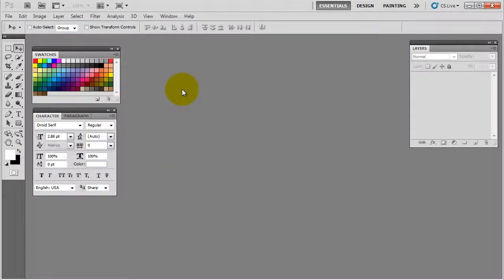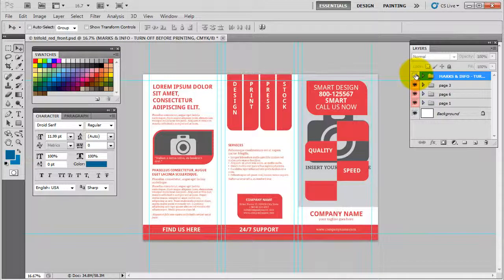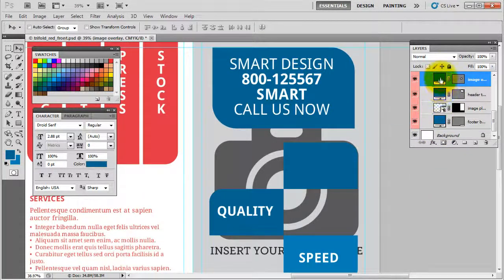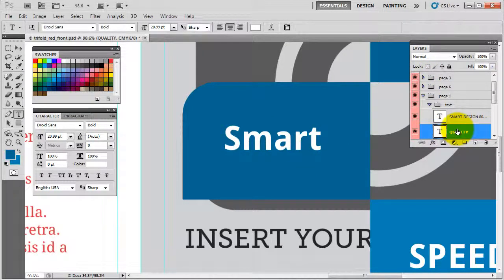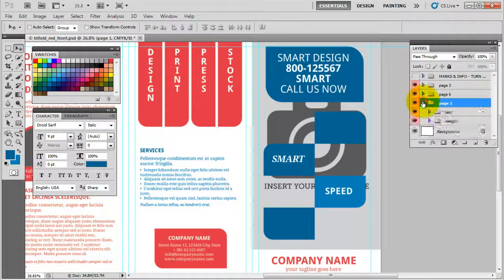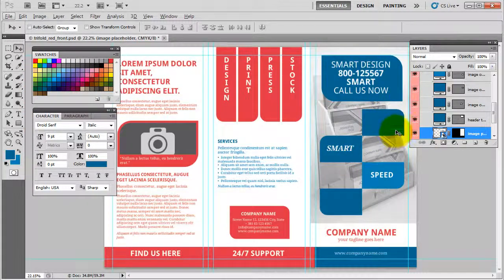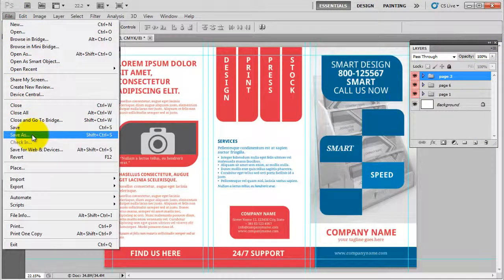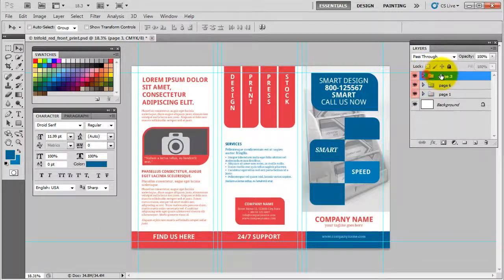Corporate Rounded Trifold Geometric Template Editing with Adobe Photoshop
This is the tutorial for editing Corporate Rounded Trifold Geometric Template that can be found here: